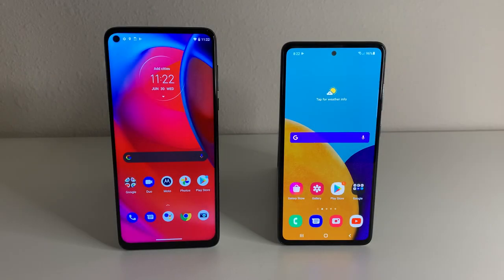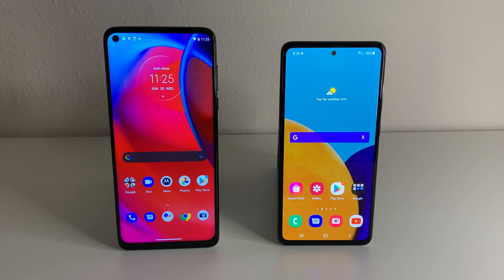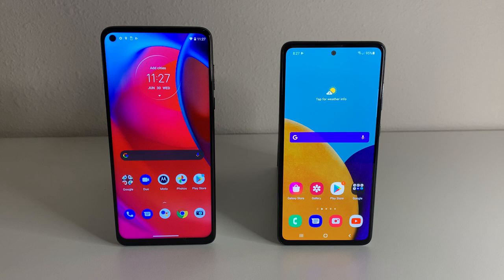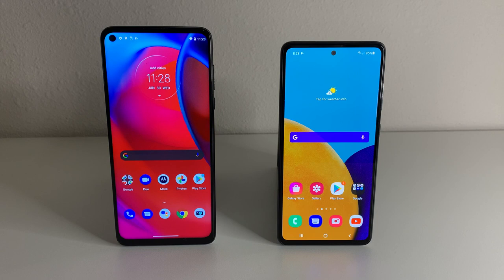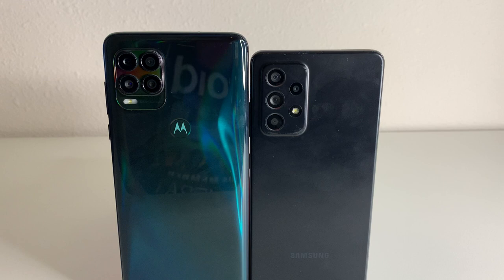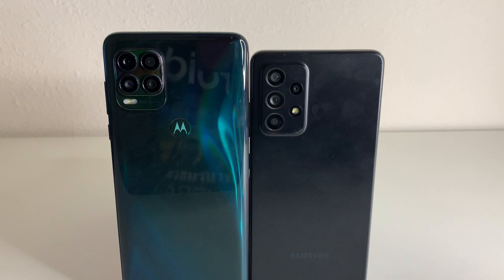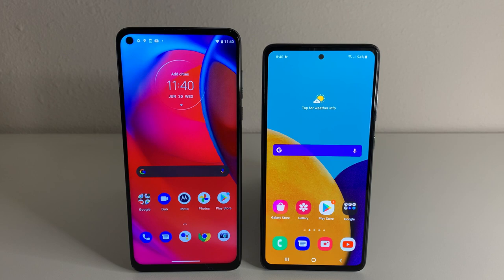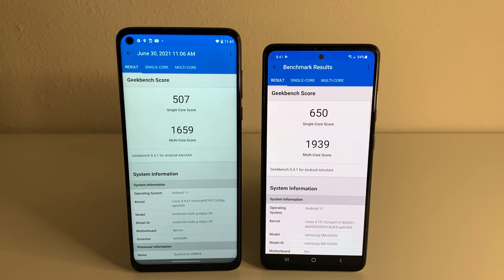Moto G Stylus 5G vs Galaxy A52 5G! | Which Is Better?